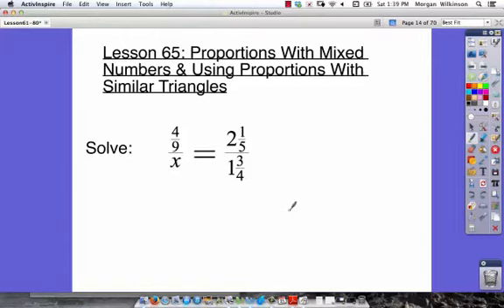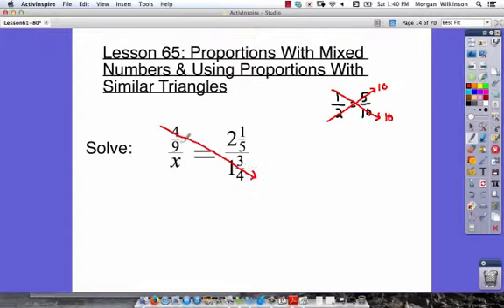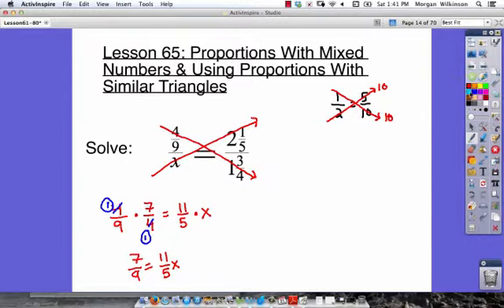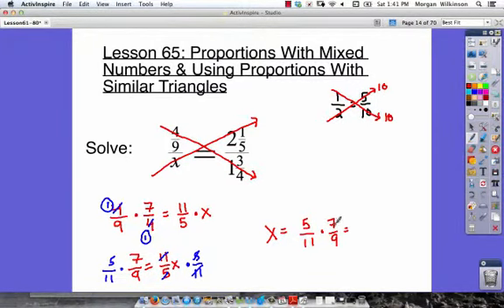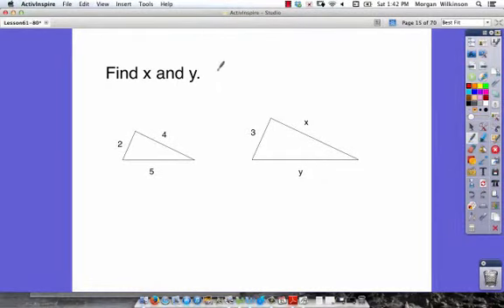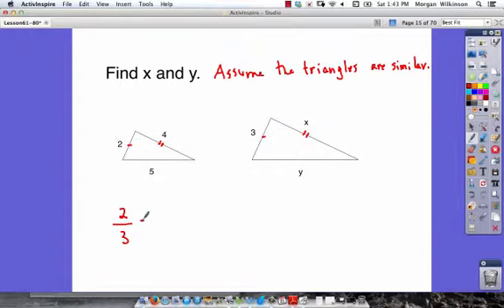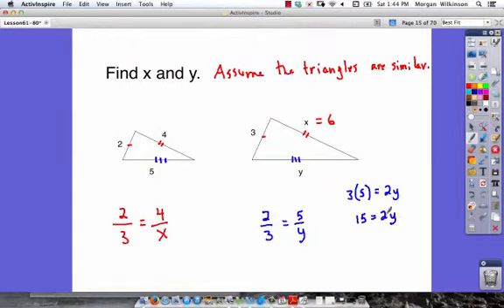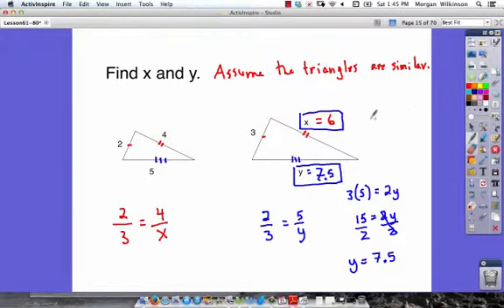Algebra 0 5 Lesson 65